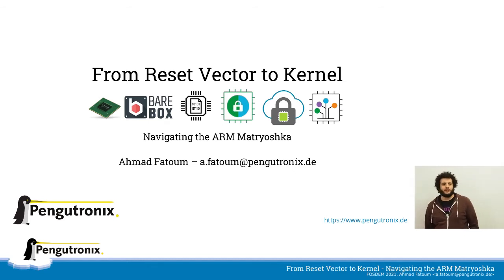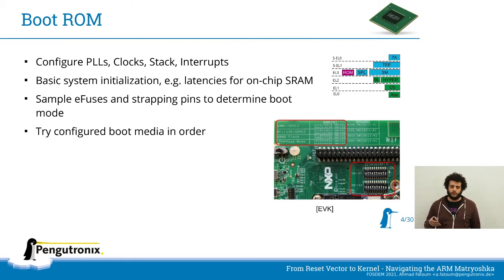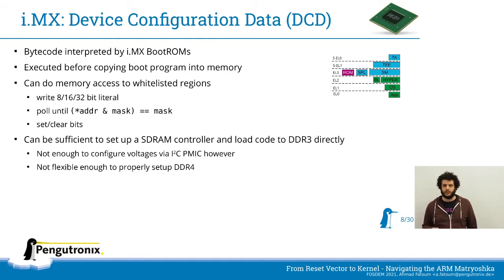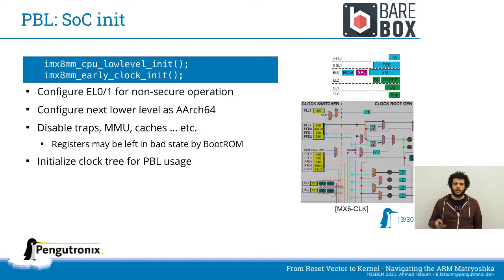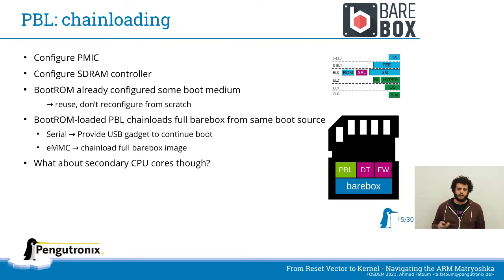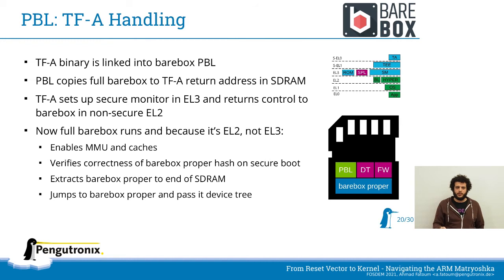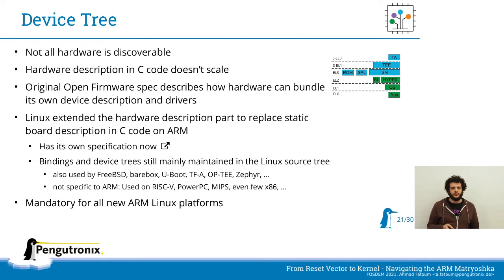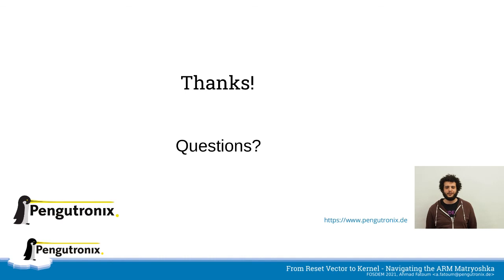From Reset Vector to Kernel - Navigating the ARM Matryoshka [Update]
Ahmad's Talk from the "Embedded, Mobile and Automotive" -devroom at FOSDEM 2021.

Long gone are the times of executing the OS in-place from memory-mapped flash upon reset. A modern SoC now comes with complex mask ROM firmware, with driver, filesystem, protocol and crypto support for loading... yet another bootloader.

In his talk, Ahmad follows this chain of bootloaders until the kernel is started, stopping along the way for RAM setup, peripherial initialization, runtime services and other interesting sights.

Getting acquainted with the bootstrap process on a modern ARM-based SoC can be an intimidating task: Documentation speaks of Boot ROM, blobs, SPL, secure monitor, trusted execution environment, Open Firmware Device Trees all interacting with each other and with a bootloader to facilitate kernel boot.

The talk intends to shed some light onto this. Starting with an overview of the bare minimum needed to bootstrap an i.MX8M, it retraces the steps of the barebox bootloader, and firmware loaded by it, until Linux eventually takes over.

Log:

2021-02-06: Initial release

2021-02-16: Re-Upload with fixed audio level.